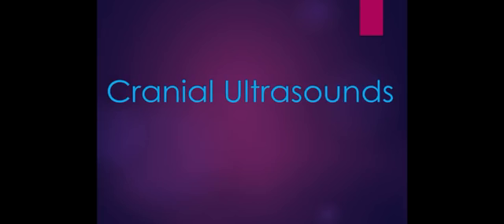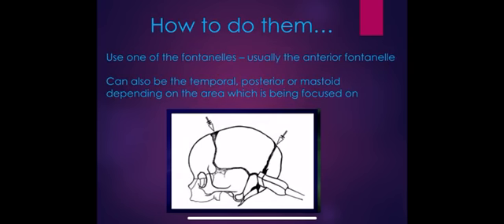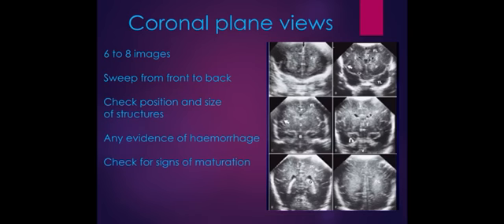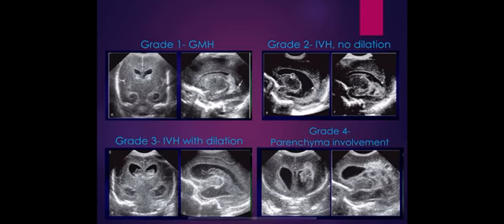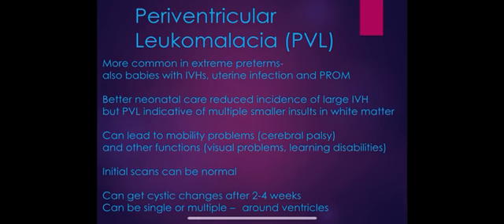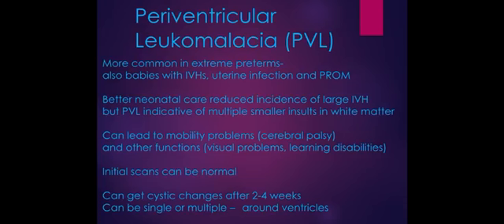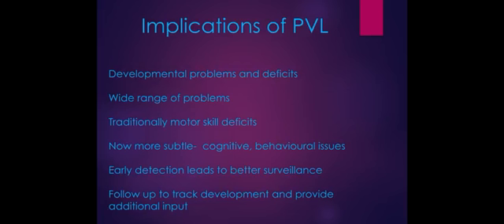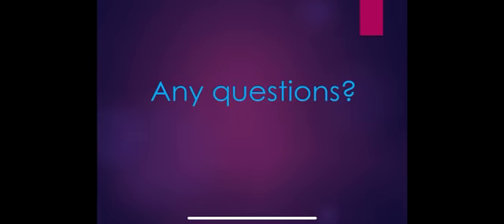Neonatal cranial ultrasounds